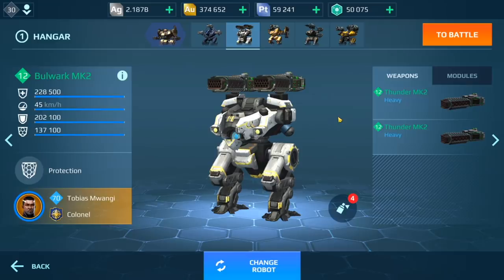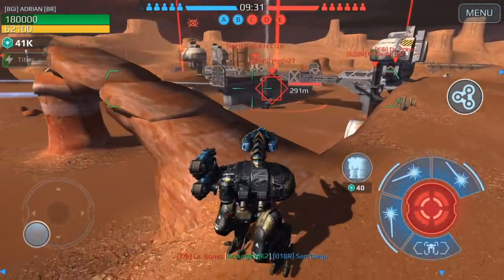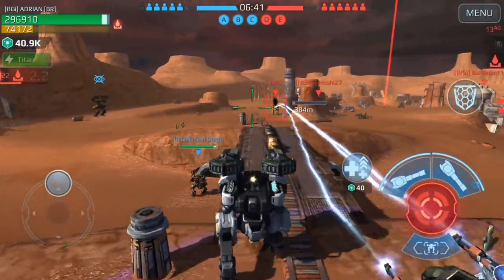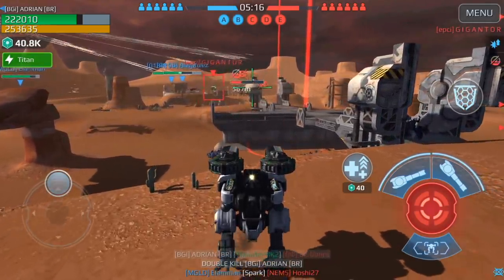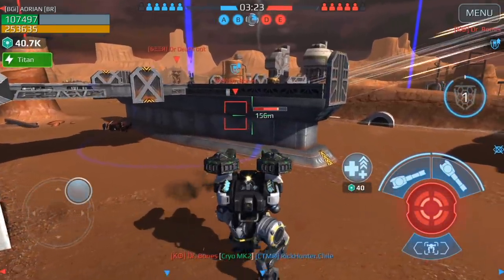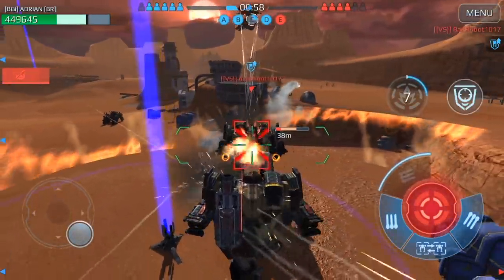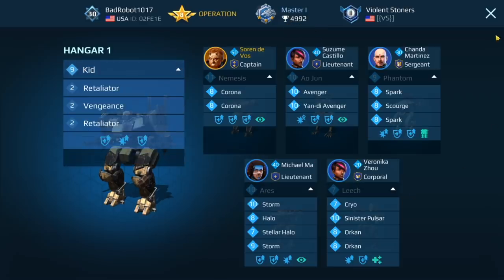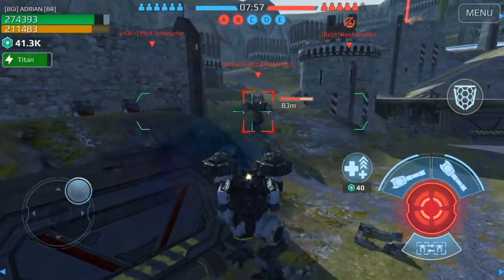War Robots - Imagine The Carnage Thunder Was This Strong! Max Bulwark Thunder | WR Gameplay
War Robots - Imagine the Carnage Thunder setup was this strong. A max Bulwark with 3x Fortifiers and the Thunder weapon - WR Gameplay

Mountains by Rameses B feat. Veela